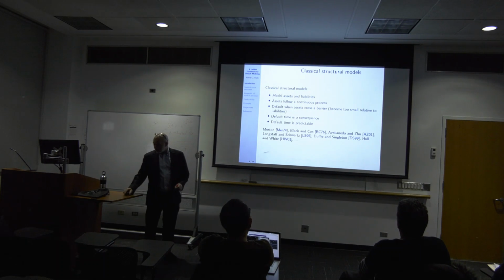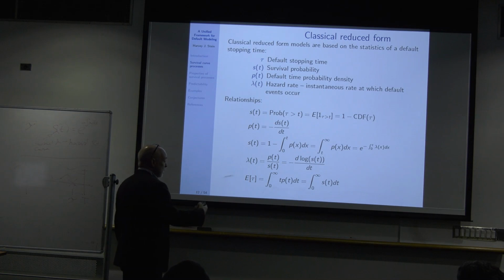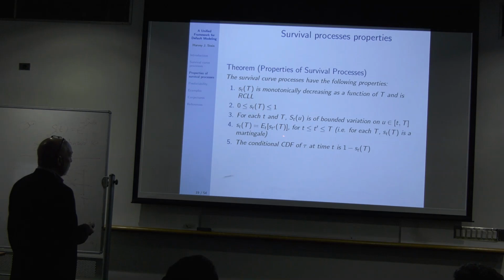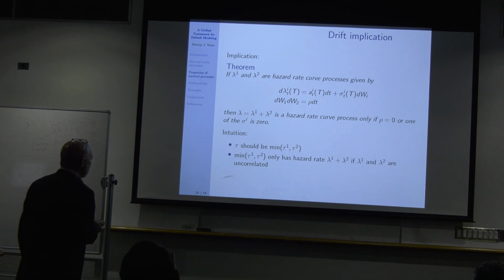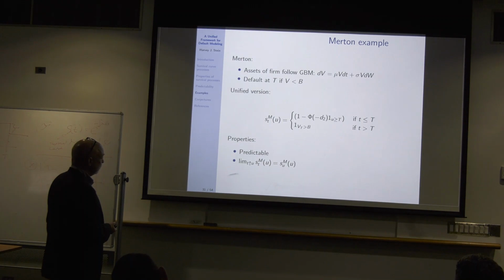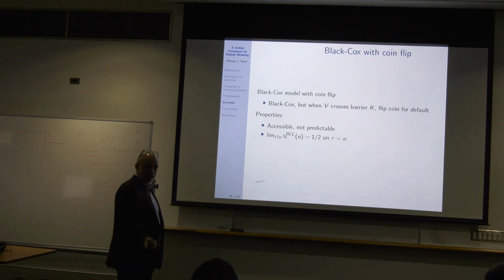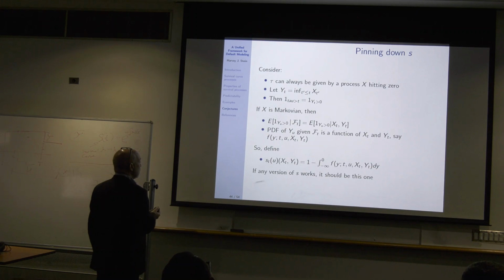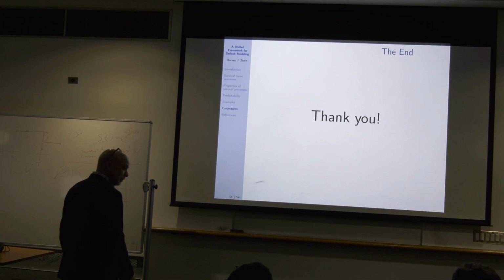Brooklyn Quant Experience (BQE) Lecture Series: Harvey Stein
February 13, 2020 at the NYU Bern Dibner Library
Harvey Stein presenting his talk on "A Unified Framework for Default Modeling".